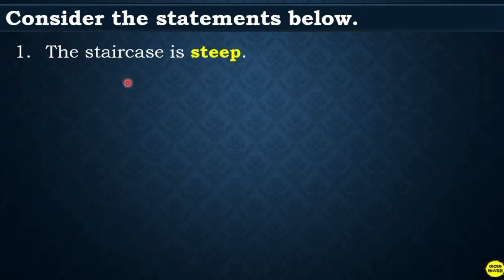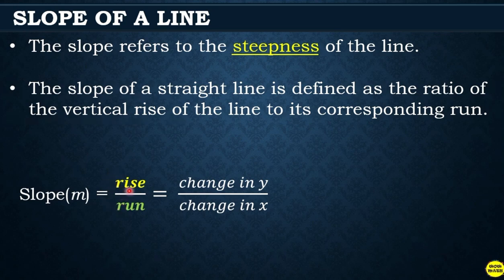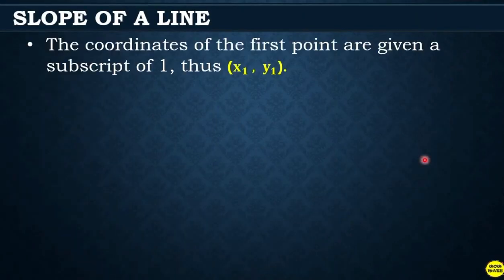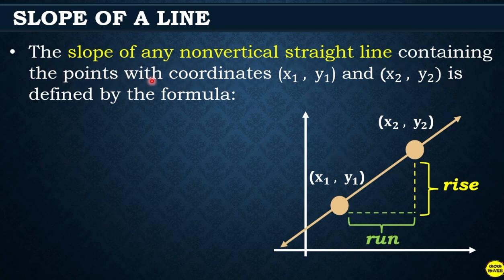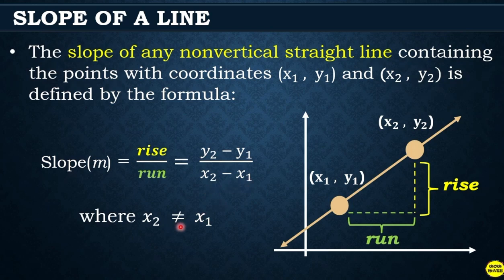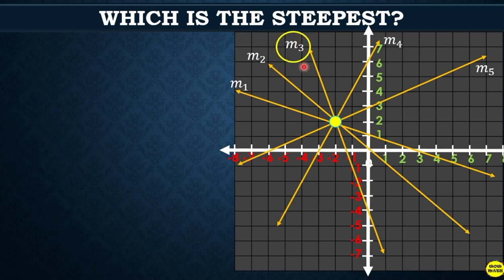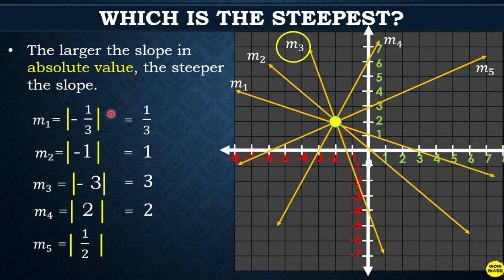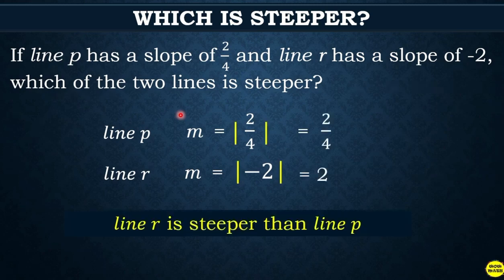Illustrating the slope of a line